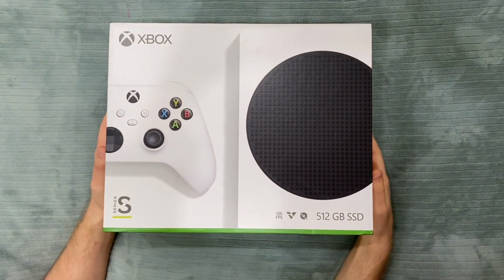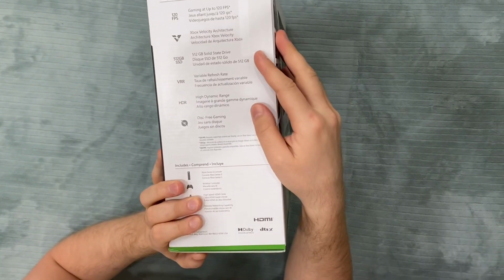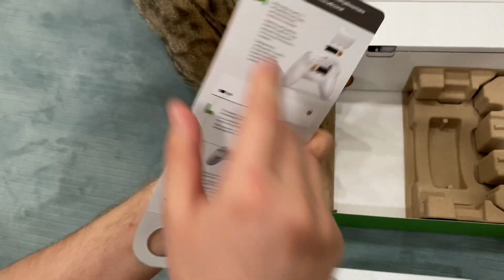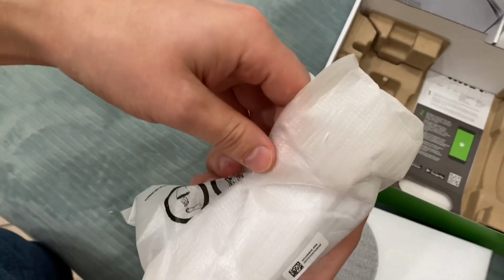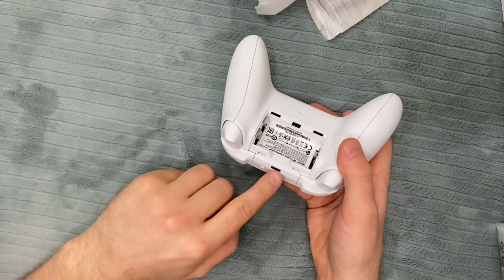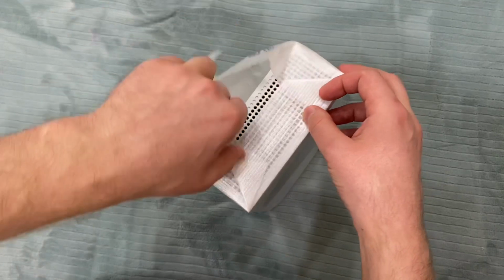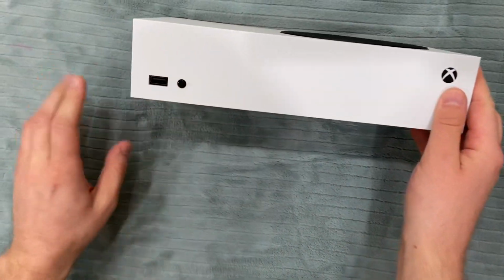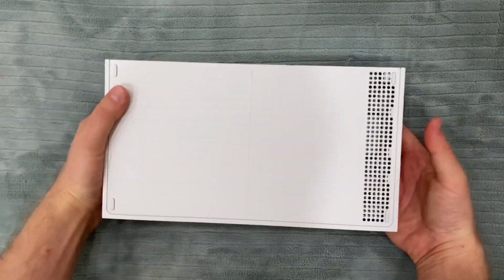NEW !!! XBox Series S - let’s see what’s inside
XBox Series S - let’s see what’s inside !
XBox Series S (digital only, no disks !), 1 controller with 2 AA batteries, power cord, hdmi cord & manual
No disks unlike XBox Series X